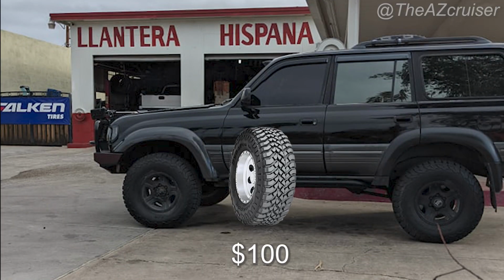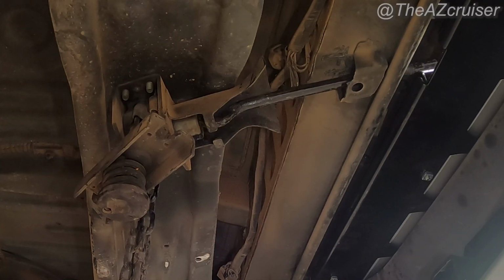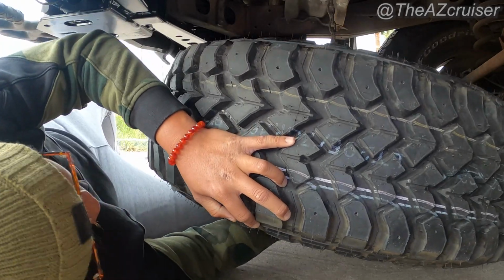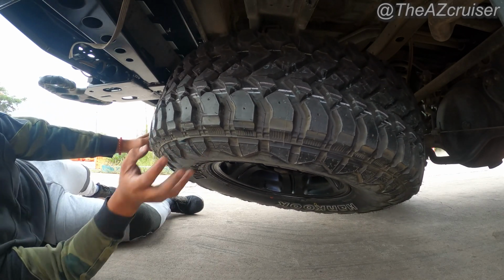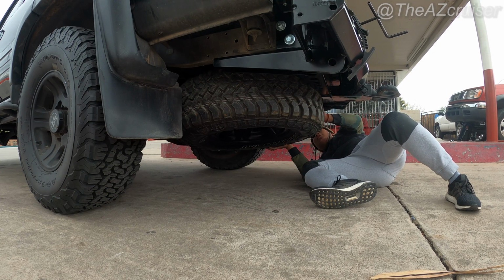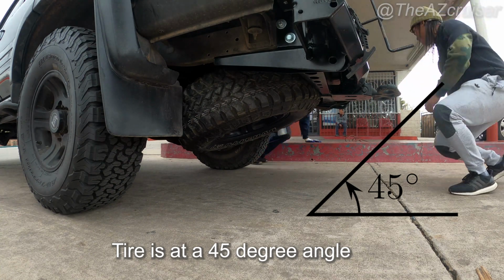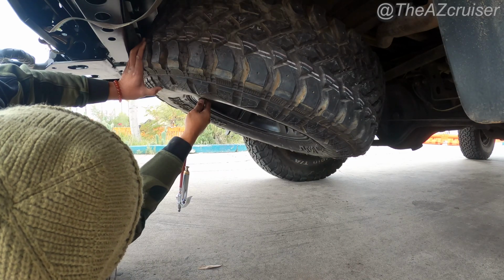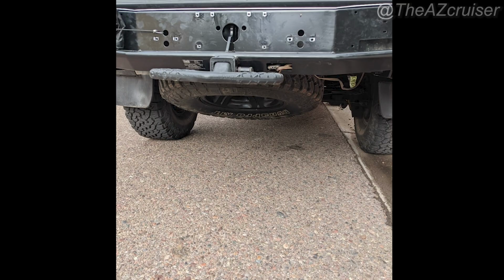ℹ️ How to: Remove the Spare Tire / Fitting a 34" Tire (80 Series Toyota Land Cruiser)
● In this video I will show you how to remove the spare tire from an 80 Series Toyota Land Cruiser. The stock spare tire location for the 91-97 Land Cruise is underneath at the rear of the vehicle. To remove it you have to use a special tool which I will show you guys how to use. Also I will be fitting a 34" inch tire underneath which is around 2 inches larger than the original tire. Find out if it will fit?!?

● Amazon links (CommissionsEarned)
NinjaBatt 300w portable power station
ScanGauge SG2 II Ultra Compact 3-in-1 Automotive Computer
ARB 3411050 Winch Compatible Bull Bar
ARB Old Man Emu Toyota Land Cruiser 80 Series 3" Suspension Kit
Nilight - Led Light Bar 2PCS 7" 51w 5100LM Black Round Spot Light
Nilight - NI-WA 02A LED Light Bar Wiring Harness Kit
Nilight - Led Light 2PCS 5Inch 72W Yellow Flood Beam Lamps
Intake Snorkel kit Toyota Land Cruiser 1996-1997 For Lexus LX 450
BFGoodrich Terrain T/A KO2 Radial Tire-LT295/75R16
Hood vents
BUNKER INDUST Off-Road Traction Boards, 2 Pcs
Ram Mount
Element e50 Fire extinguisher
Everlit Travel Medic Kit
Reflectix BP48010 Double Pack Insulation
Truck Bed Liner
Dashmat Dash Cover
Trailgear 67" Rock Sliders
WYNEX Car Seat Back Organizer
GSPSCN Silver Tire Inflator
Ohuhu 2 person sleeping bag
NOCO Boost Plus GB40 1000 Amp 12-Volt
MalloMe Camping Cookware Mess Kit Gear
Kinder's Organic Seasoning - The Blend
La Tourangelle, Avocado Oil Spray
RTGS 30 LEDs Lights Indoor and Outdoor 9.5 FEET

● Camera Used (CommissionsEarned)
GoPro HERO8 Black Touch Screen 4K Ultra HD
UBeesize Tripod S, Premium Flexible Phone Tripod

● Microphone (CommissionsEarned)
USB Microphone,FIFINE

● [FREE FOR PROFIT] Synthwave x Vaporwave x 80s Type Beat - "Memories"- [Prod. Urmy].